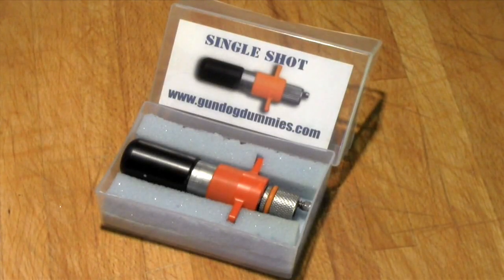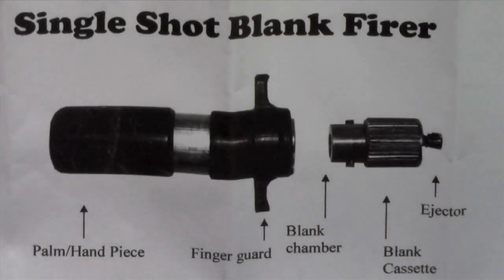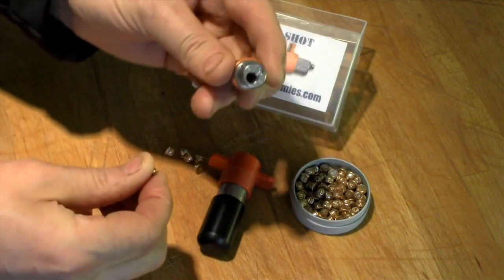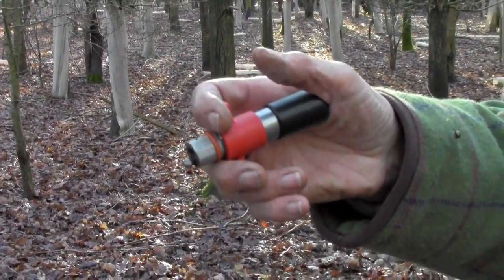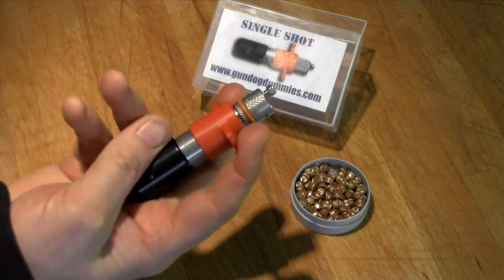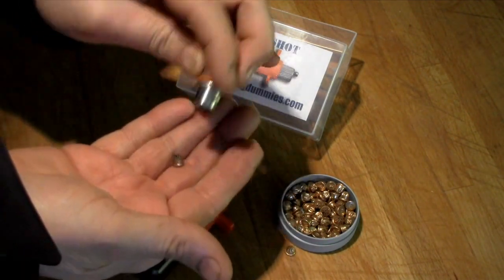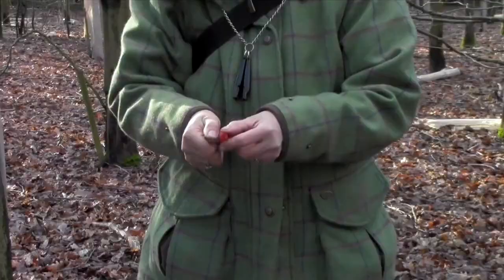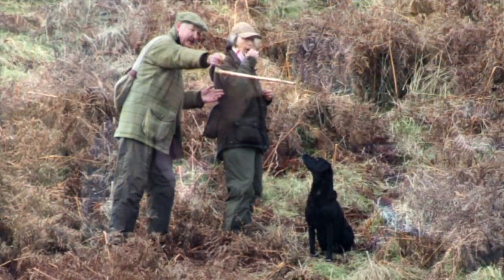The Single Shot Starting Pistol for Gundog Training by Gundog Dummies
New to the market, the first patented starting pistol, that does not look like a gun. Perfect for Gundog Training, Athletic Races, Sports days etc.